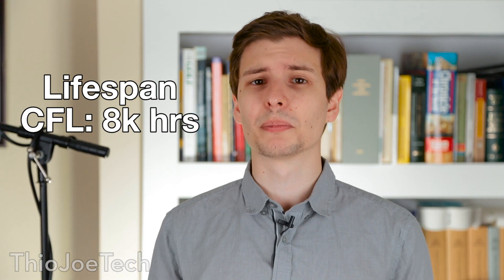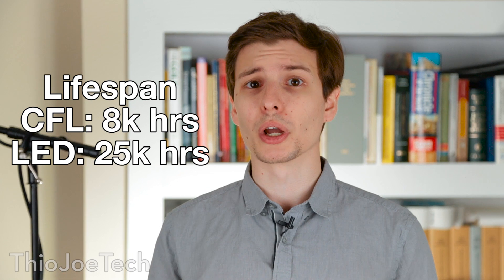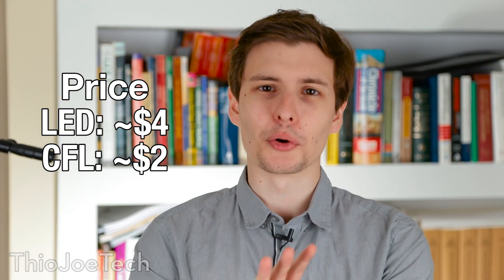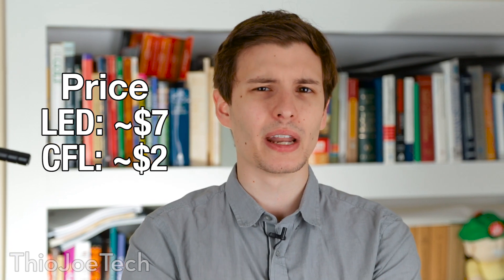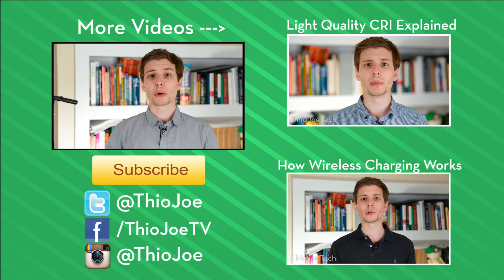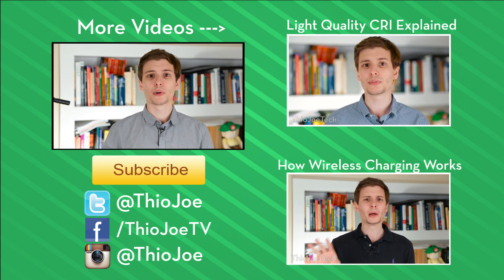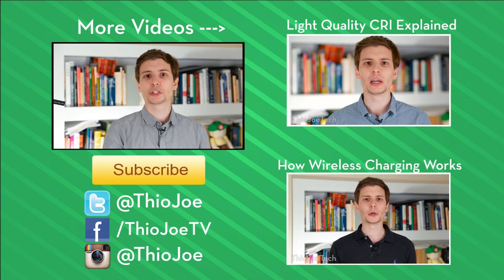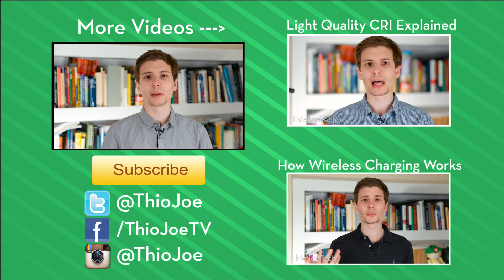Are LED Bulbs Worth It? LEDs vs CFLs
LED Light Bulbs cost more than CFL fluorescent bulbs, but are they worth it? We know LED lights are more efficient, but I discuss some other advantages as well.